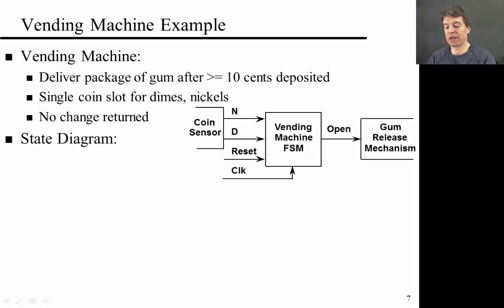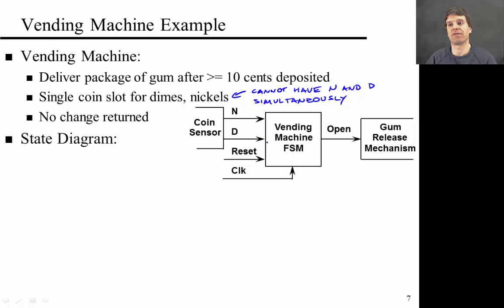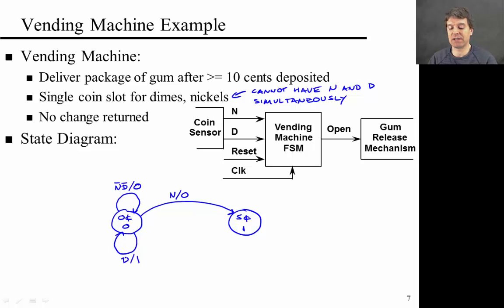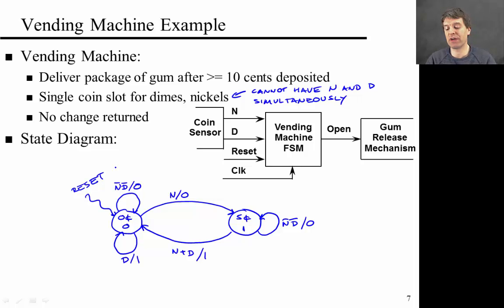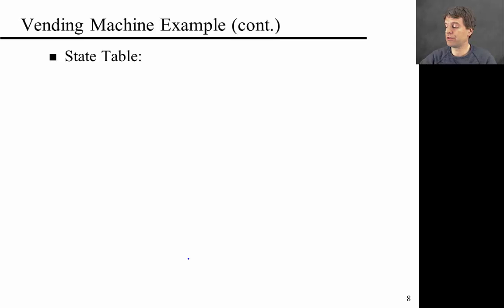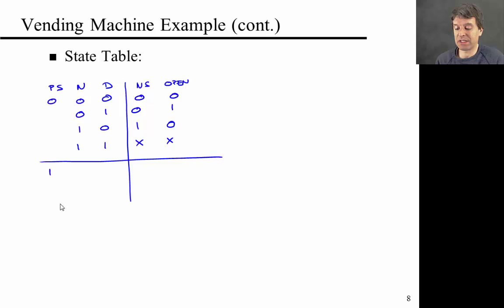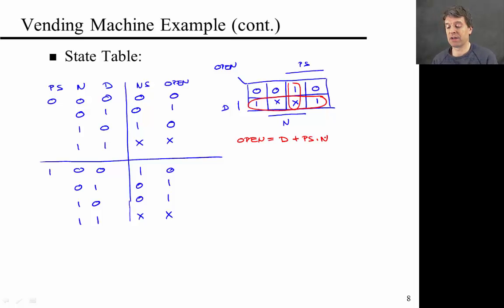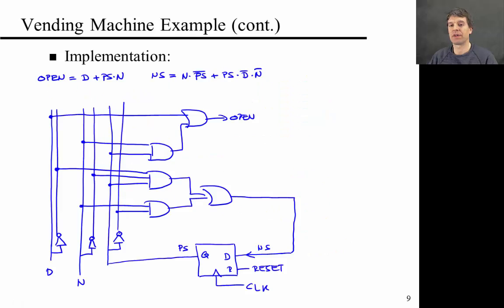06b vending machine